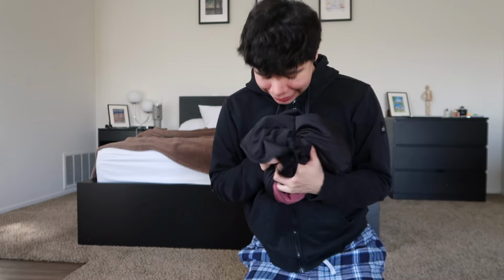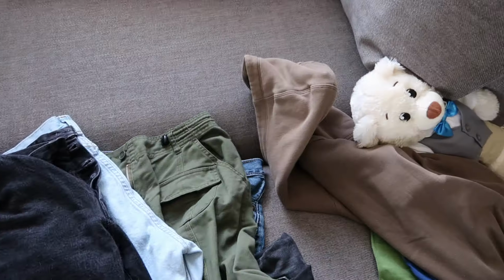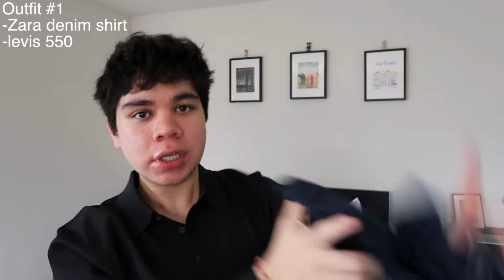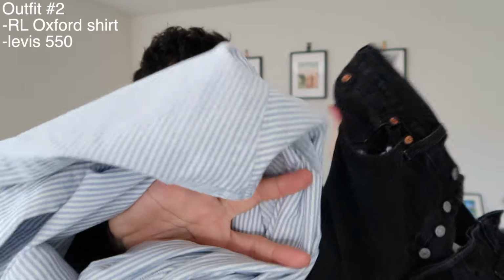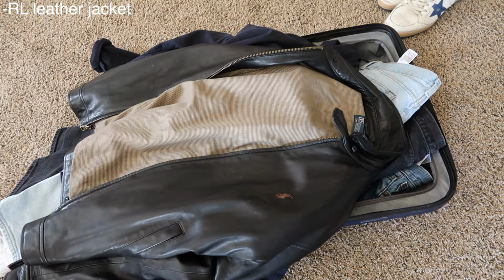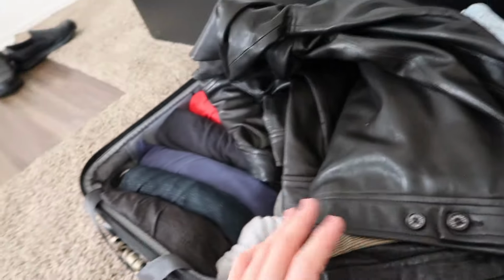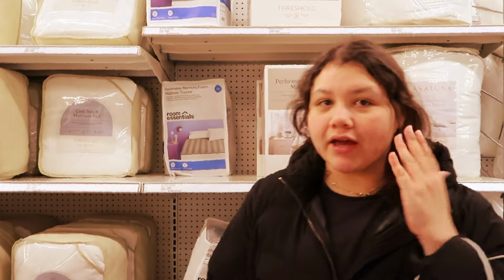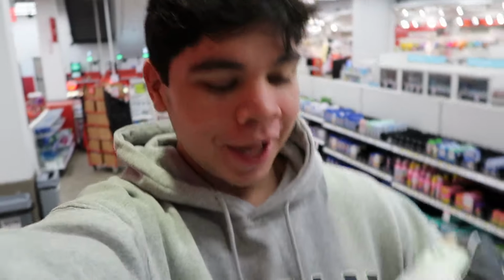FLYING ACROSS THE COUNTRY ALONE + pack w me (LA to NYC)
Hey,

I travel from LA to NYC *ALONE!* It's quite an adventure. Join me as I share what I pack for this trip. Enjoy!

I am always open-minded and eager to explore new avenues to success.

-Daniel
insta 📸 : @garrciadaniel